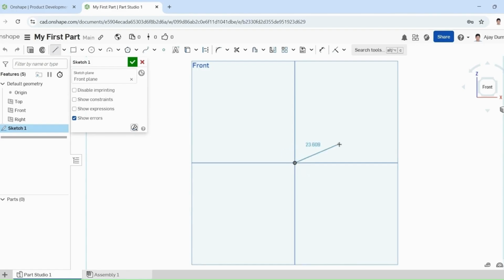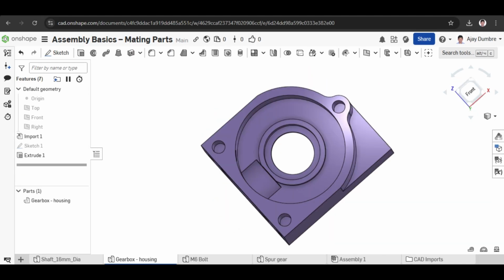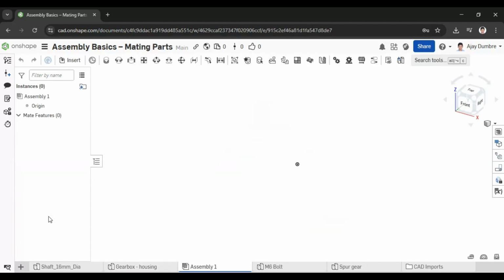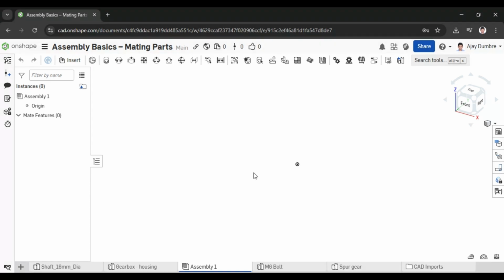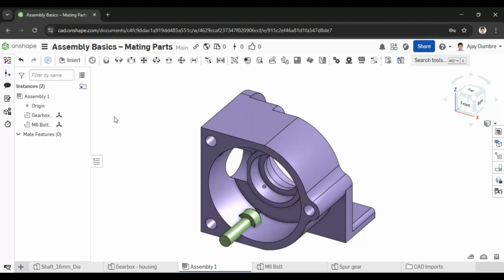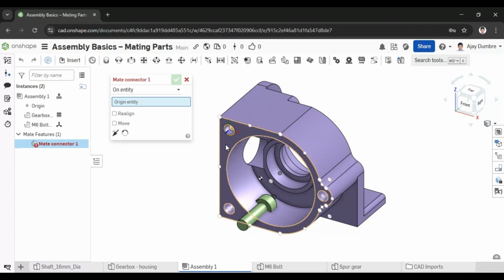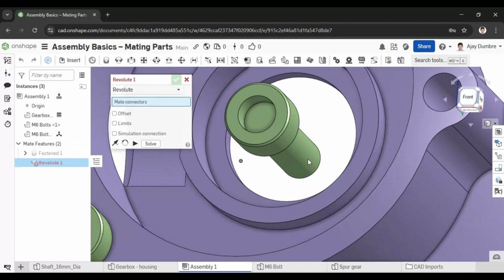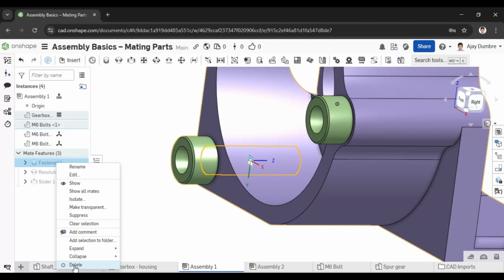Ep. 5: Onshape Assembly Basics: How to Mate Parts (Step-by-Step for Beginners)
Welcome to Episode 5 of our Onshape 3D CAD learning series! 👩🔧👨🔧
In this video, we’ll start exploring the Assembly workspace — an important part of 3D design where we bring individual parts together to build complete products.
Here’s what you’ll learn in this episode:
✅ How to open and understand the Assembly interface in Onshape
✅ How to insert parts into an assembly
✅ How to use mate connectors to correctly position and join parts together
By the end of this video, you’ll be able to assemble multiple components into one functional model — a key skill every design engineer needs.
🎓 Perfect for: Mechanical, design, and manufacturing engineering students who are new to 3D CAD and want to learn assembly design the easy way.
👉 Don’t forget to watch the previous episodes if you’re just starting with Onshape!